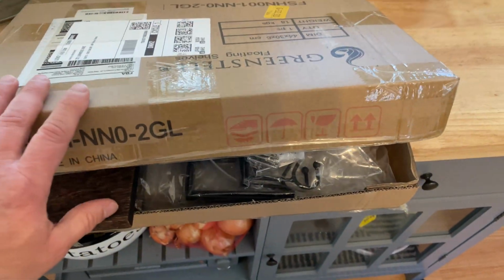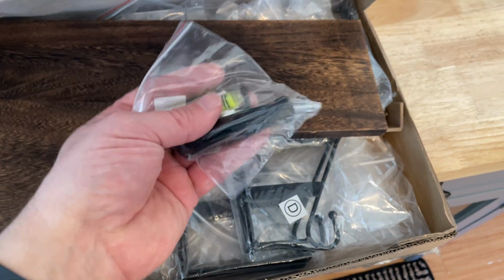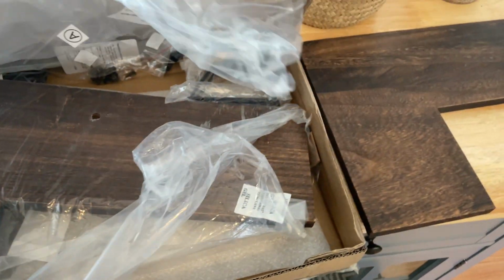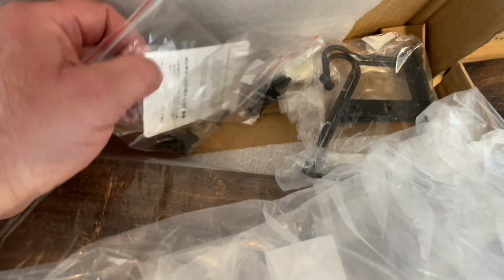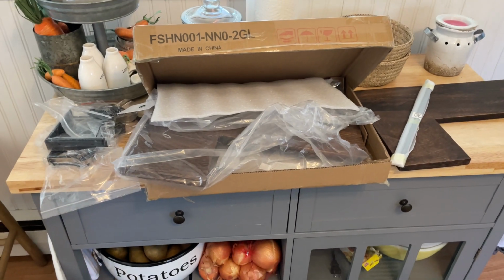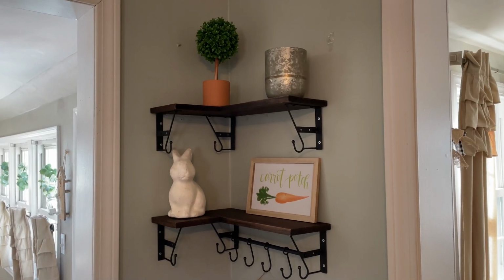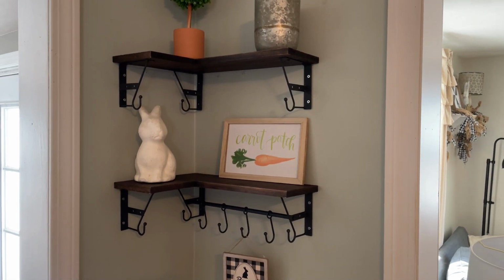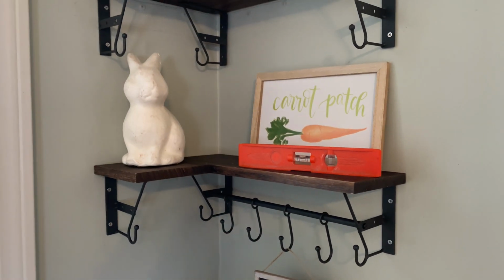Amazon Floating Wall Mounted Corner Shelf - Review